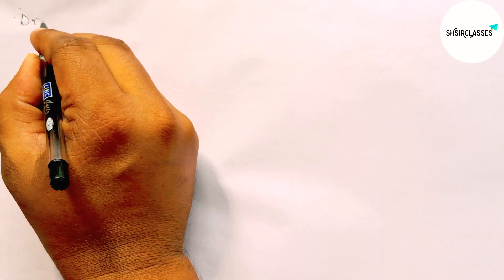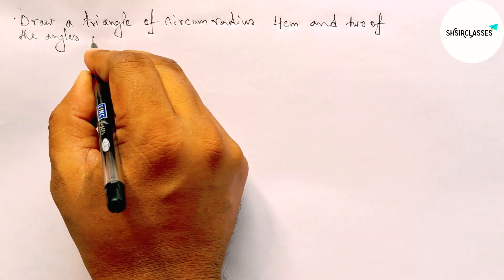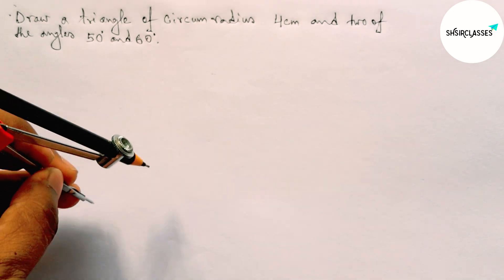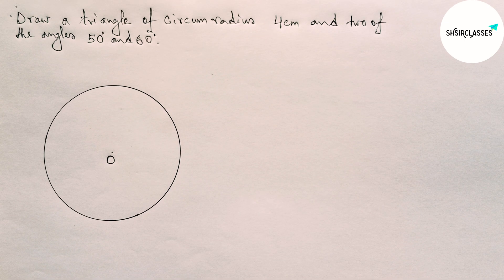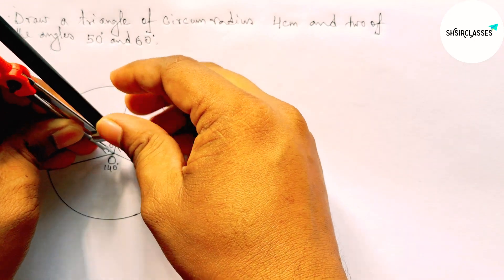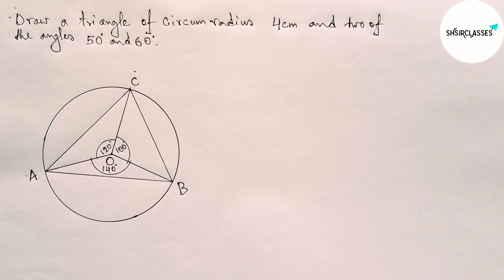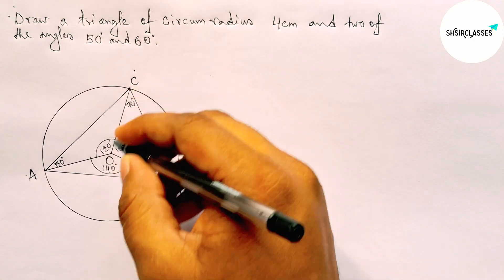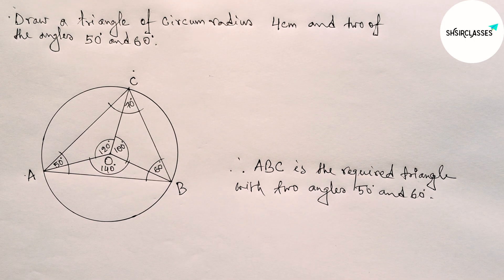Draw triangle of circumradius 4 cm and two of angles 50° and 60°.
In Easy Way how to draw a triangle of circumradius 4 cm and two of angles 50° and 60°. Geometrical Construction. @SHSIRCLASSES.